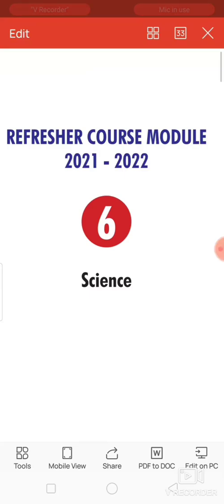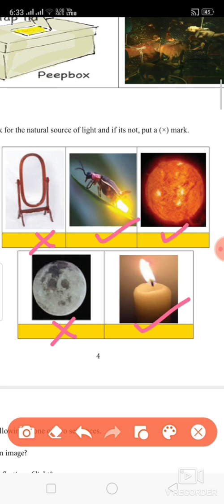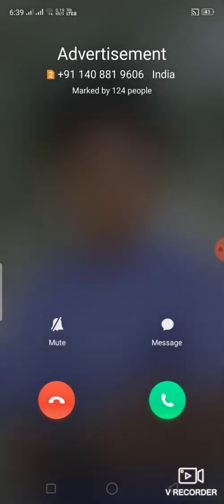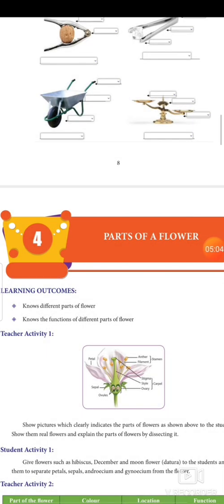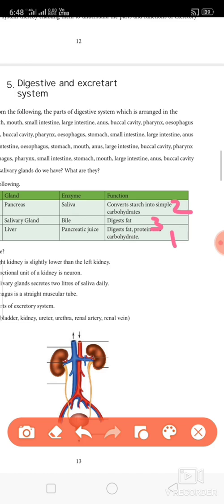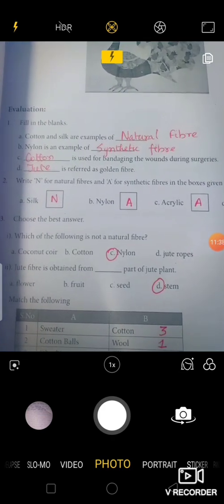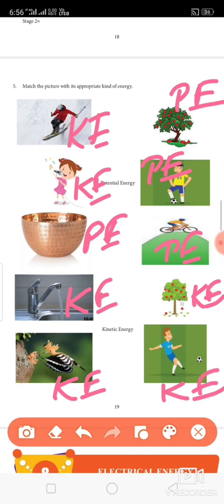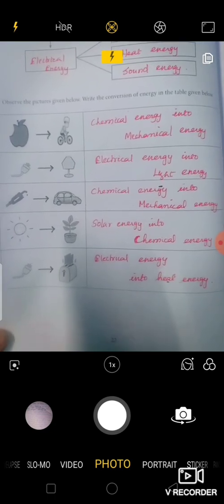6 th science /refresher course module / English medium /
@ Nancy prisca